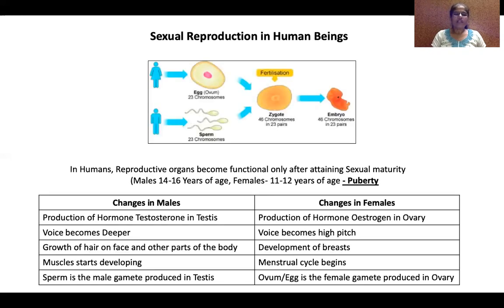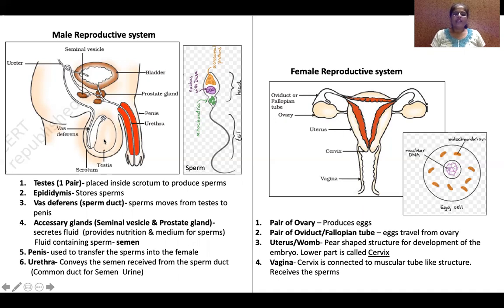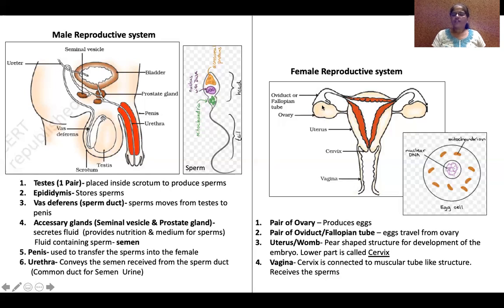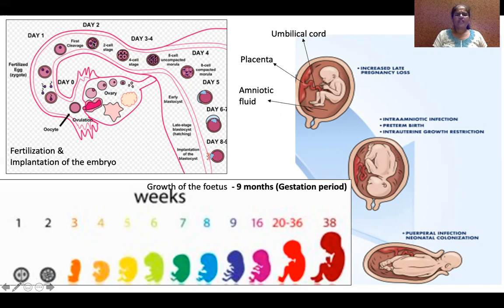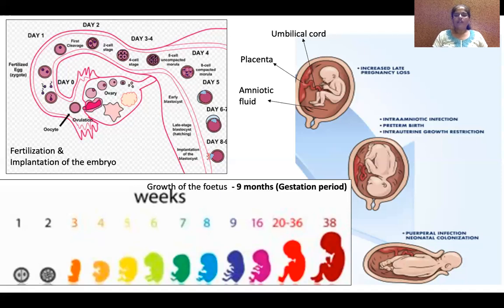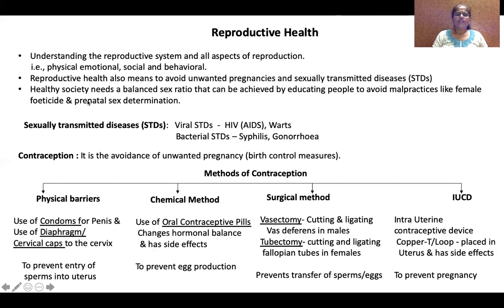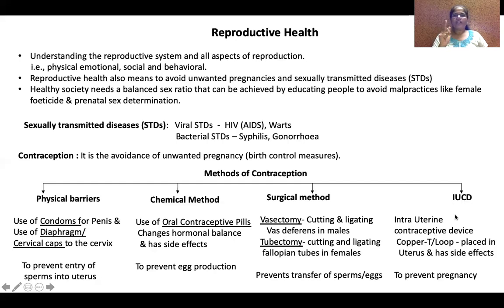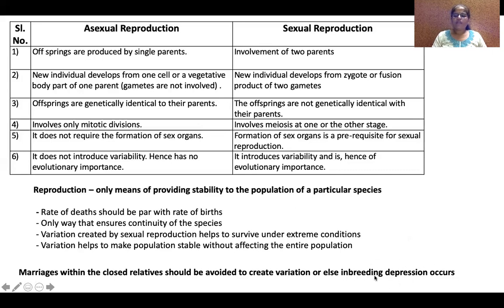10th Grade Biology Chapter 3: How do organisms reproduce?(2021) Part-2